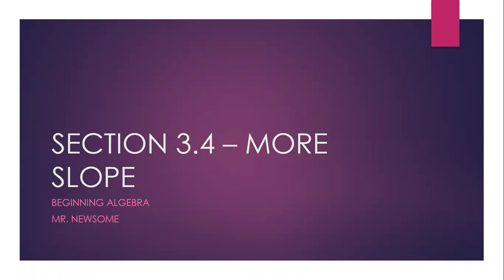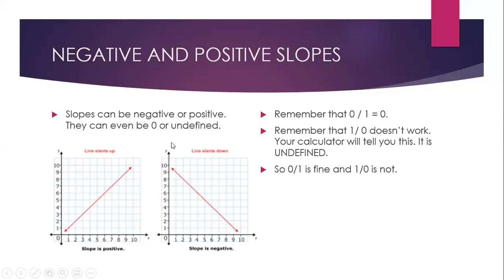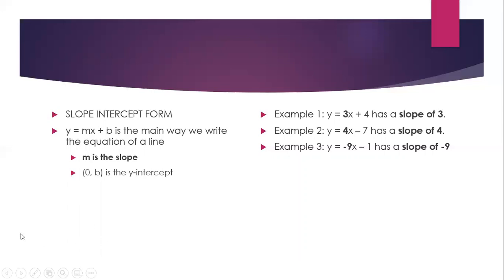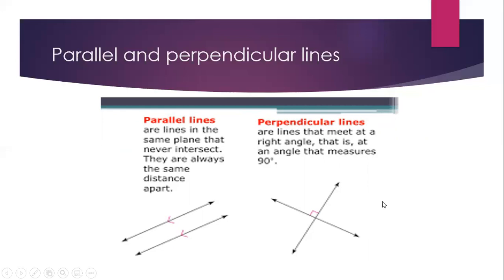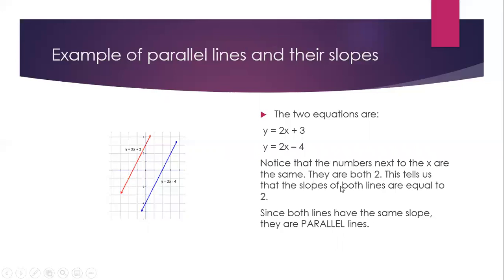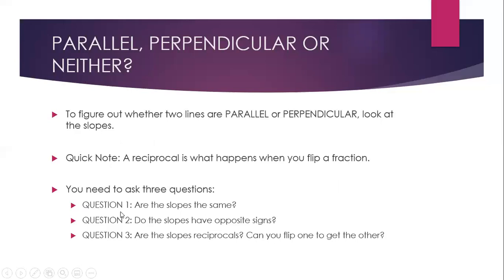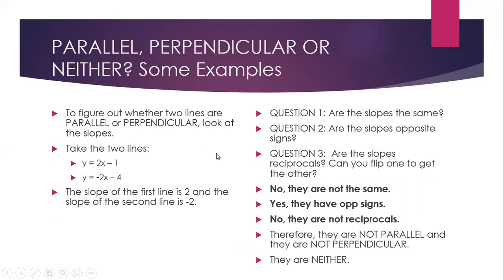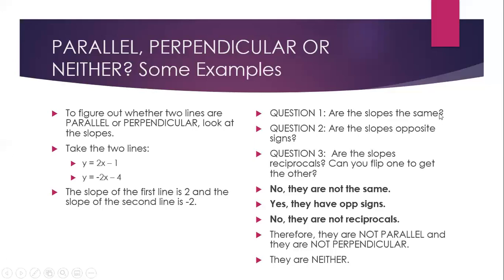Section 3 4 More Slope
More Slope